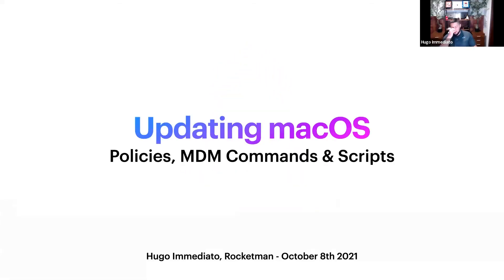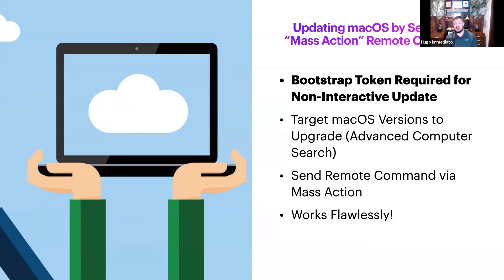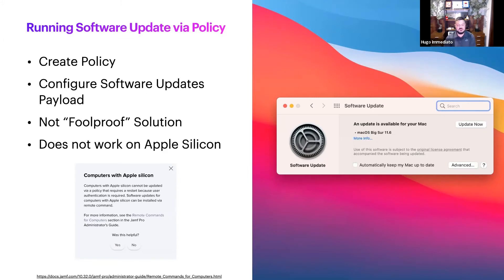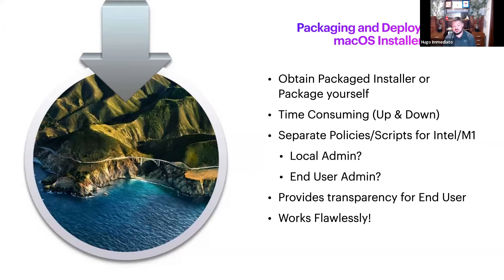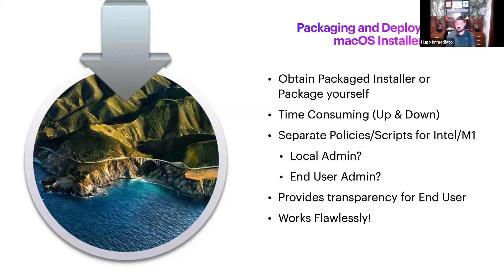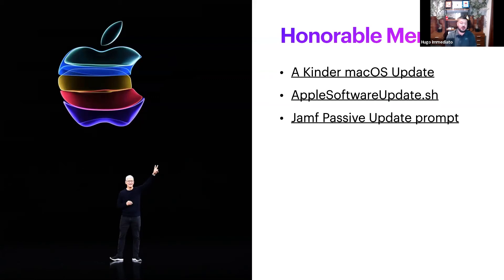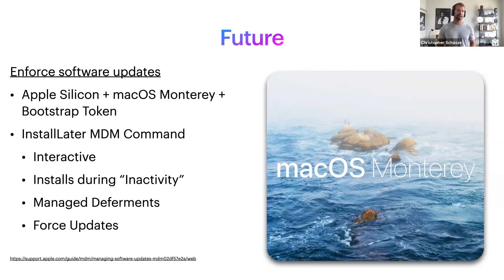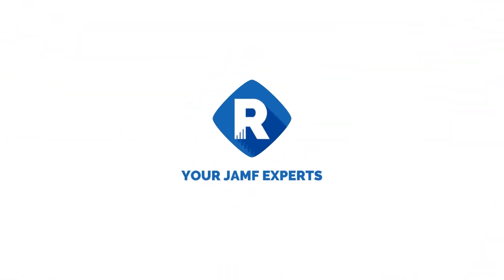Updating macOS with Jamf Pro - Big Sur + M1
In this Mac Admins session, we go over all the various ways to deploy macOS updates with all the complications with Big Sur and Apple's M1 chip.